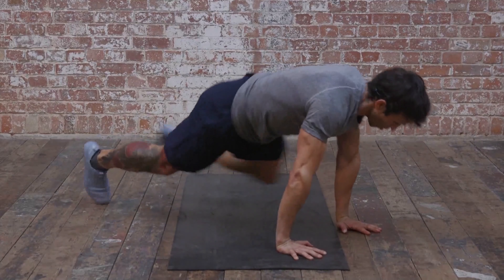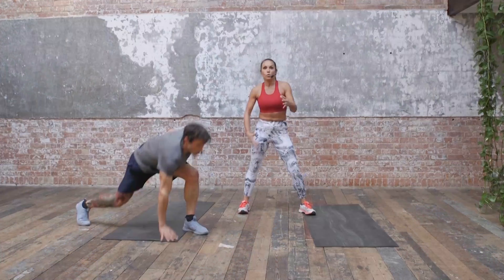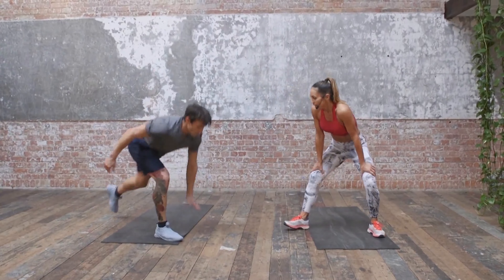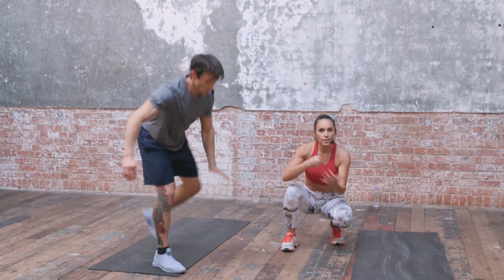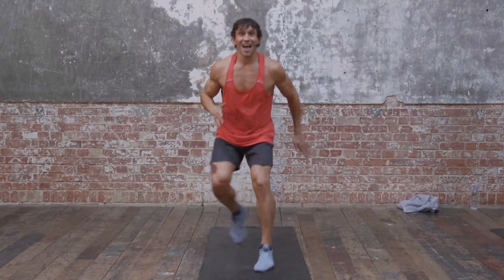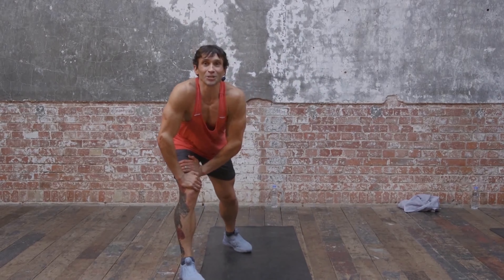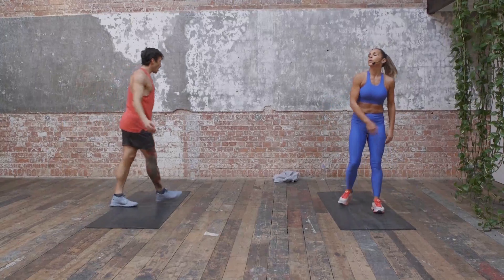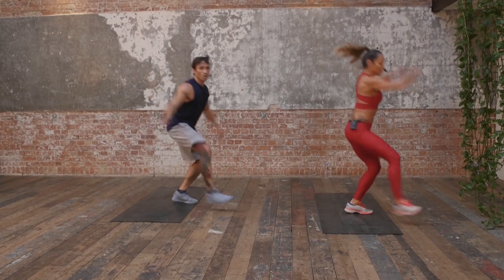WHAT IS FST?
FST trainers Mila and Pierre describe what's involved in this intense and challenging workout available exclusively at TV.FIT.

Do you workout regularly? Are you looking to take your fitness to the next level and challenge your body? FST Extreme is for you.

This workout is not for the feint hearted. Be prepared to sweat, get out of the breath and be pushed to your limits.